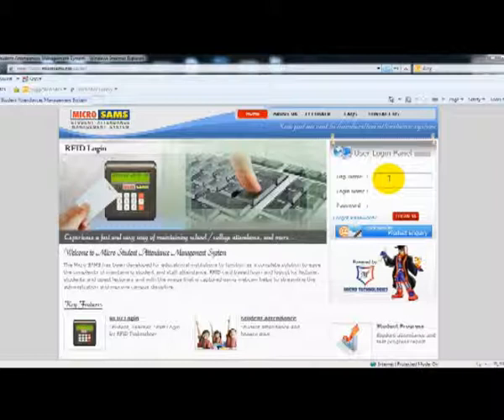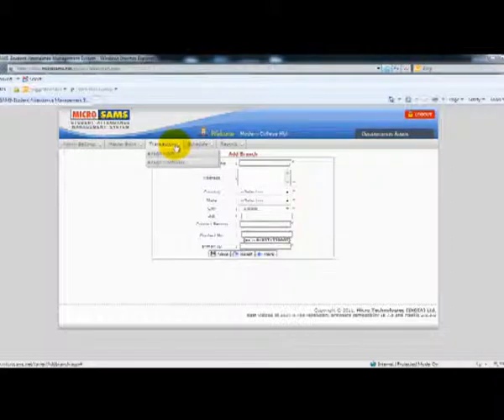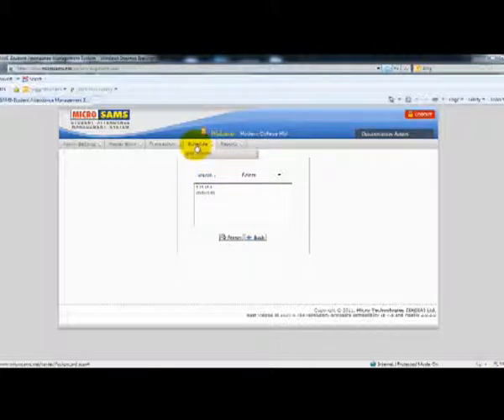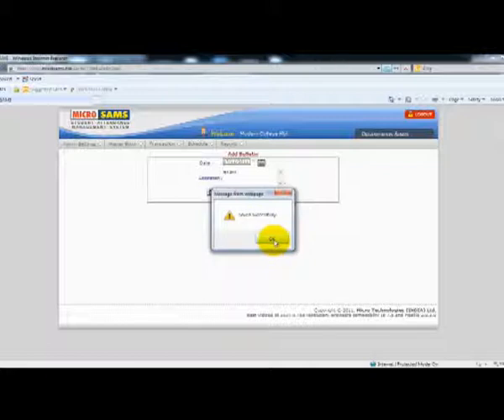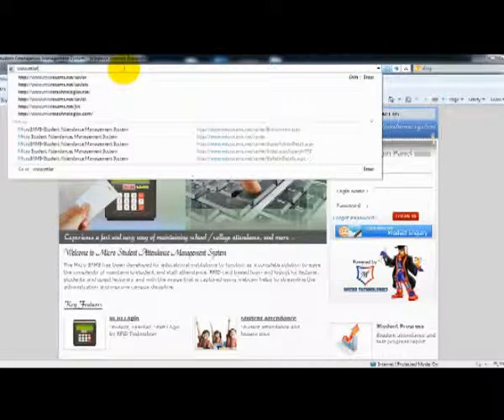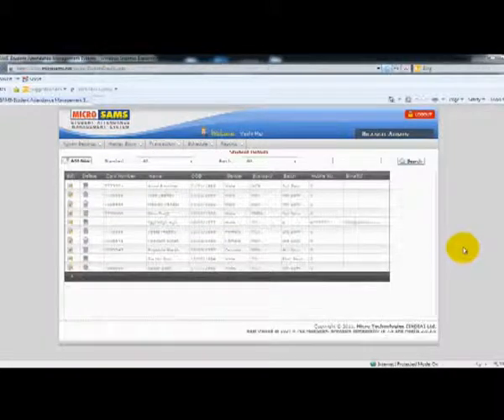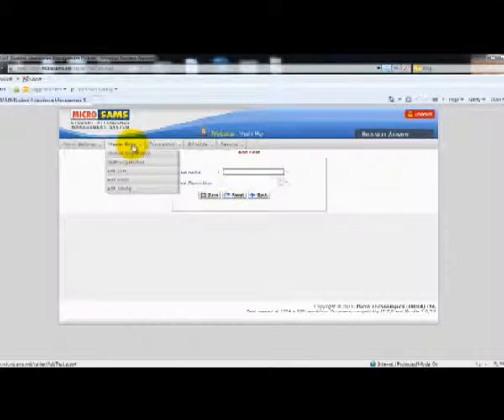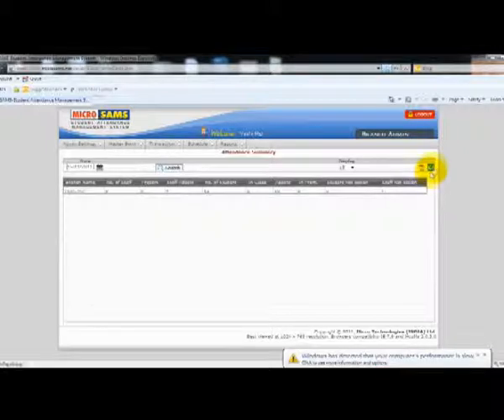Product Demo- Micro SAMS